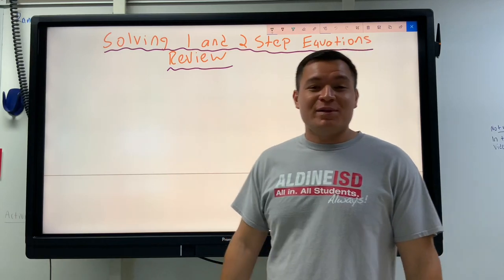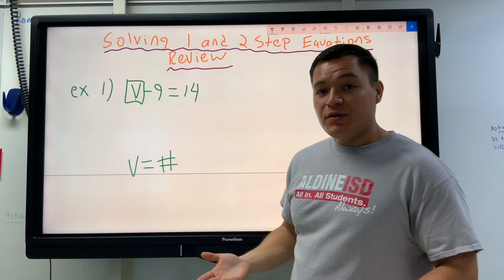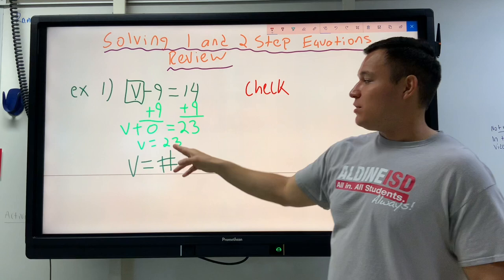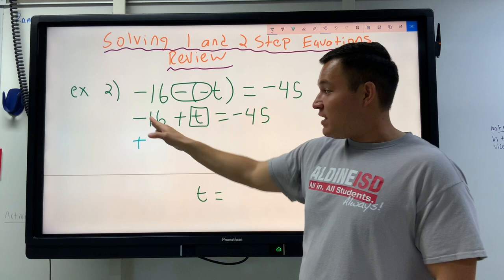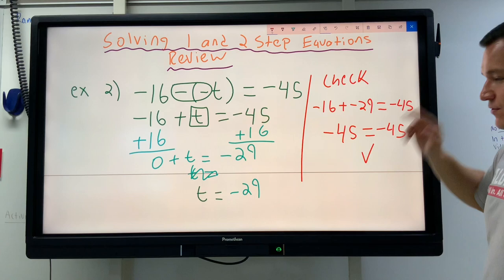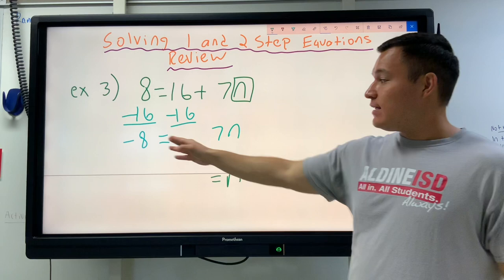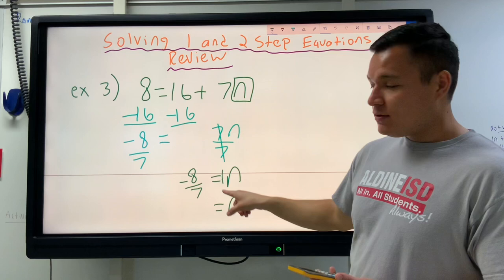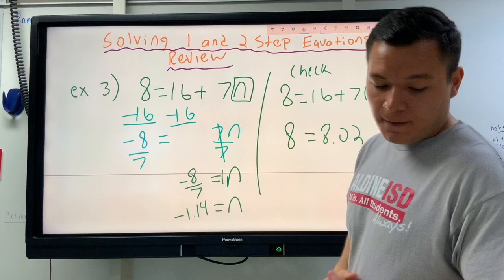Solving One Step and Two Step Equations Easily